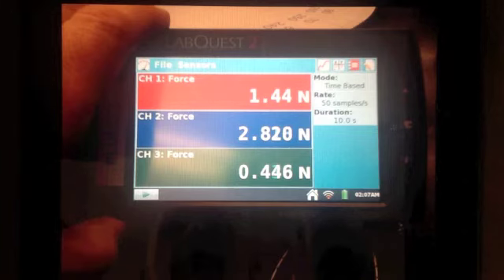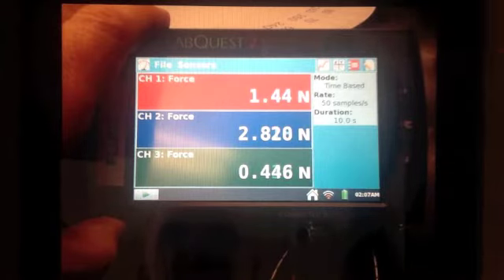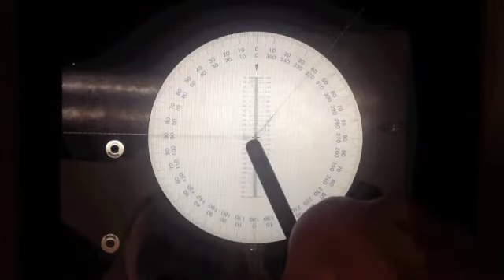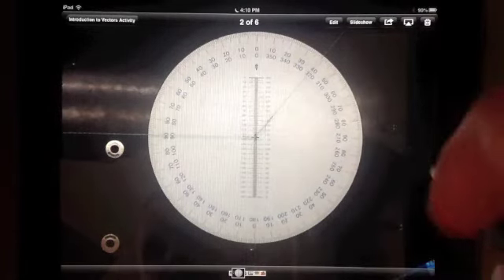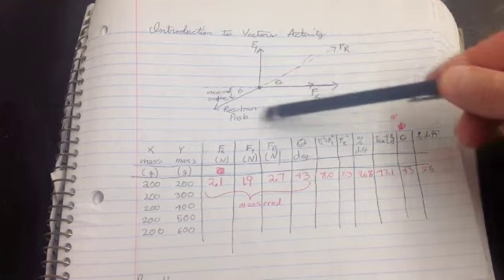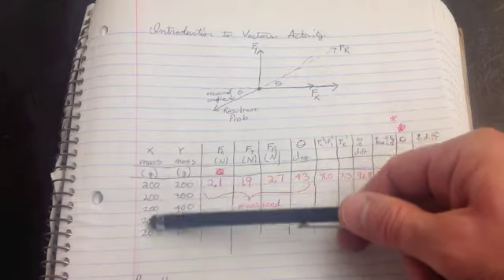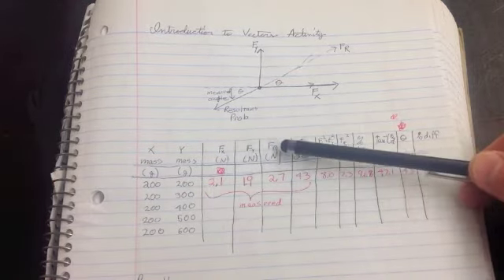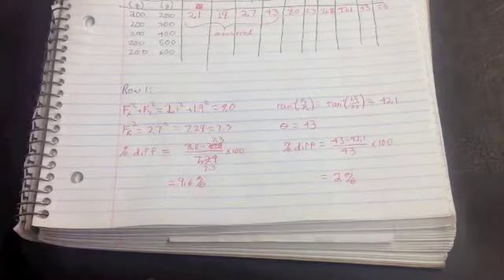Introductions to Vectors Activity Video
Instructions for Physics Lab